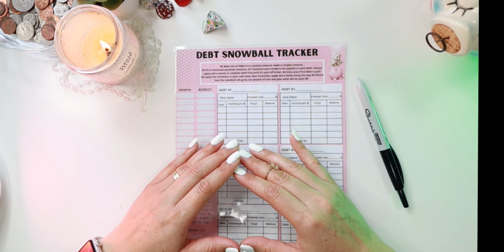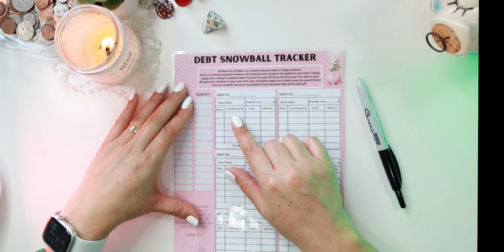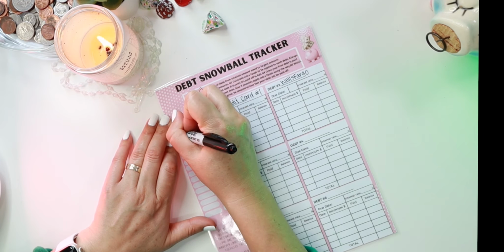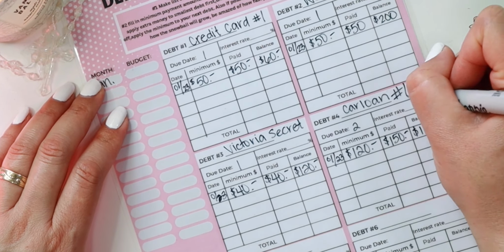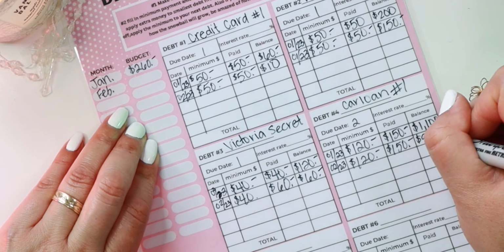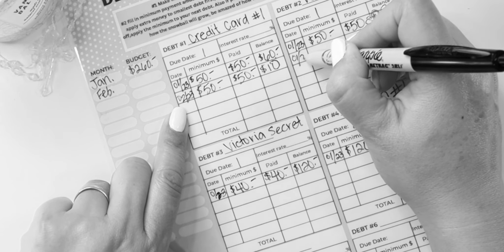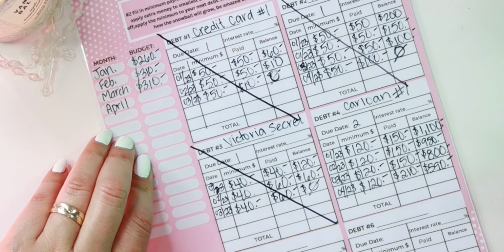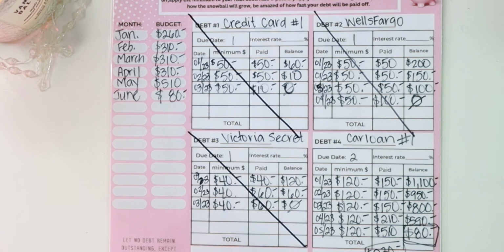DEBT SNOWBALL TRACKER TACKLE THAT DEBT FAST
Hi Friends,
My name is Delia Mireya.I live in Arizona.🌵 .I started budgeting in 2021. It has worked so well, i was able to save money. I want to share with you all how i did it, come join me on my budgeting journey and becoming debt free.

Join fetch- get paid to scan your receipts heres my code
QCMG25
get 3,000 coins i get 2,000

☆ Follow Along ☆
00:00 Intro
00:40 SNOWBALL DEBT EXPLANATION
04:45 EXAMPLE
15:53 OUTRO

🌟SHOP MY BUDGET SYSTEM:
Clear Bill Organizer:
Clear Glitter Budget Binder
Scotch Thermal Laminator:
*CRICUT JOY
*CRICUT STARTER TOOLS
*BROTHER P-TOUCH LABEL MAKER
*MOTERM WALLET A7
markers used:

**TO KNOW |  IF YOU’RE NEW TO THIS SYSTEM**
•The envelope budgeting system divides your income into different spending categories—bills, groceries, gas, and so on. Once you've decided how much you should spend on each category, you'll take that amount in cash and place it into an envelope.
•Sinking Funds- are savings categories that have a specific purpose and can have a timeline or not. These categories are not a monthly expense but an expense that will come up. Example: Christmas is an expense most of us know is coming at the end of the year, so put aside money every month and by December you will have a fully funded sinking fund without the headache or “surprise expense”.

Disregard Keywords: cash envelope system, cash envelope, cash envelope stuffing, cash stuffing, paycheck, dave ramsey inspired, budget with me, budget with amanda, sinking funds, sinking fund system, part time income, full time income, savings, financial goals, financial, budgiebug, budget with jennie, romina vasquez, how to start cash envelopes, why i budget, michaels craft store,JP budgets,planbudgetsave